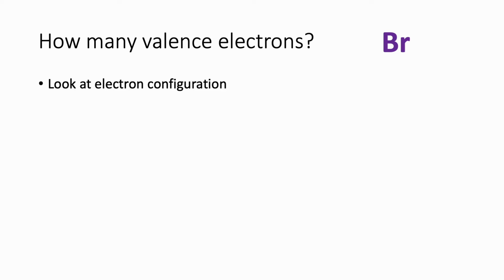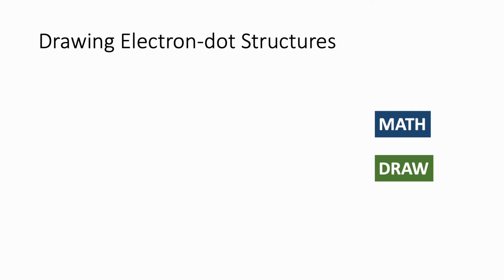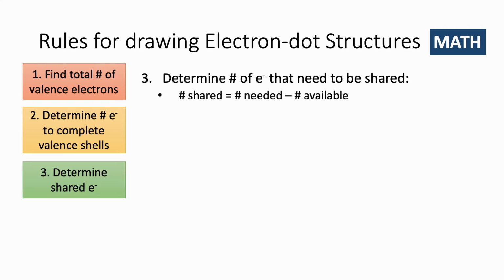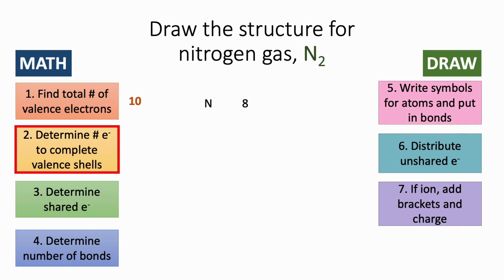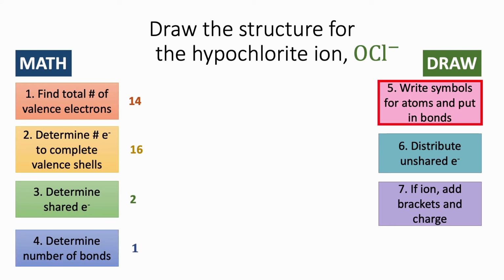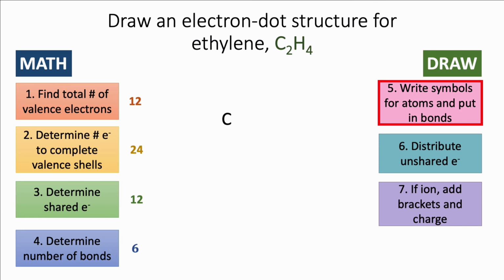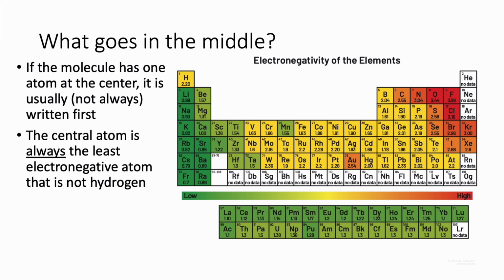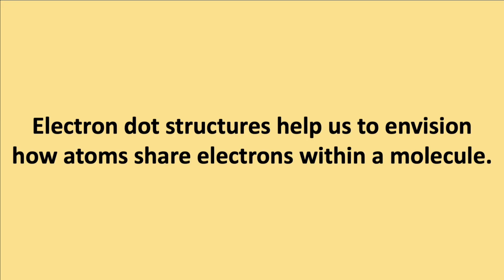Electron Dot (Lewis) Structures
Step-by-step instructions on how to draw Electron Dot Structures.